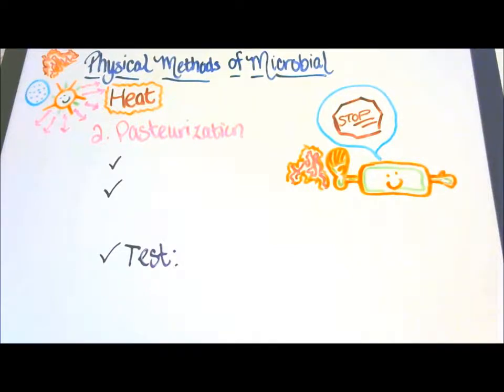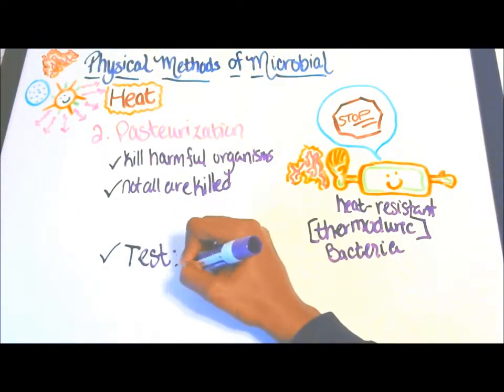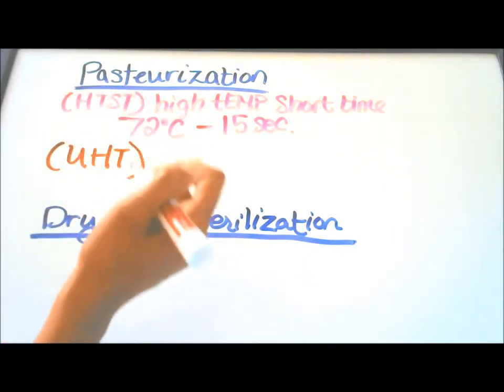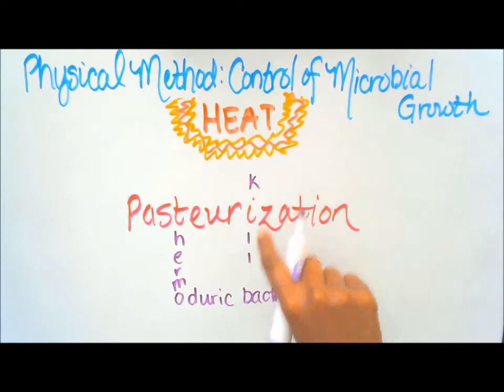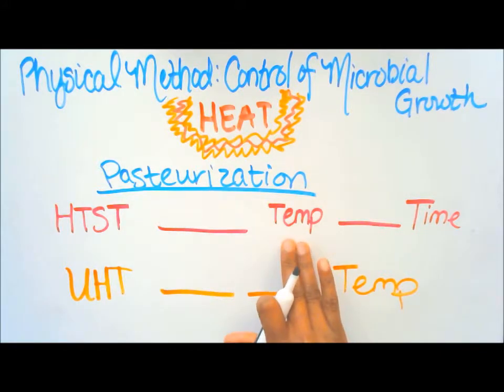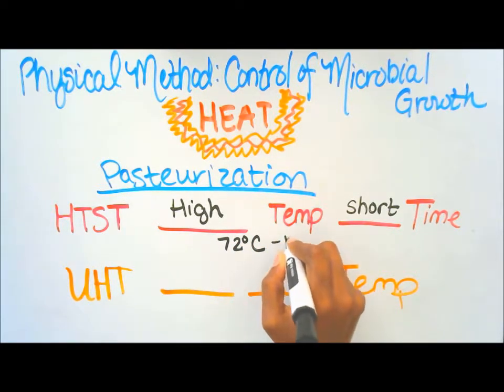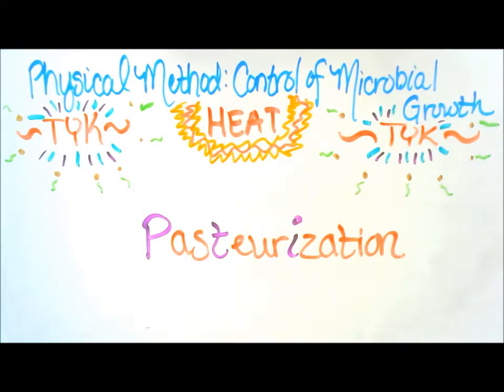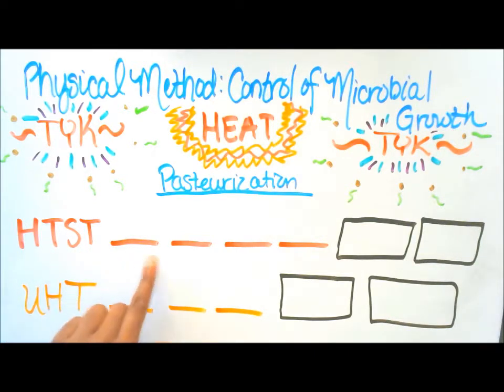Pasteurization: htst and uht: Microbiology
~*~Hey! This video is a Study with Me Biology video about pasteurization. There is a way to remember ultra high temperature and high temperature short time and I'm here to help.